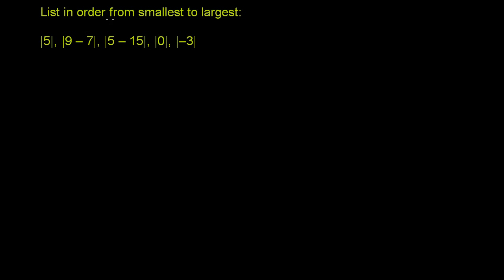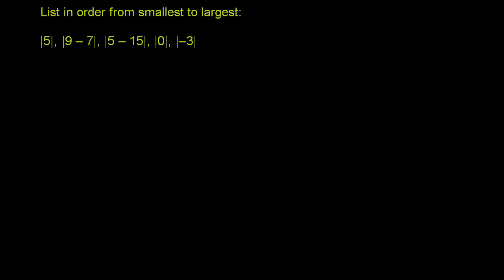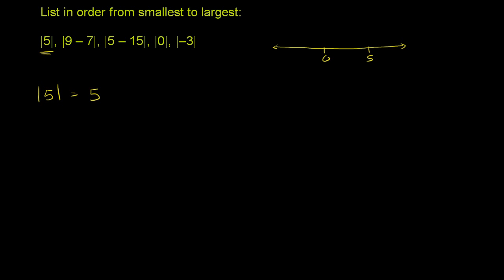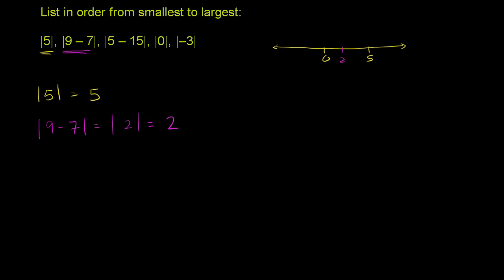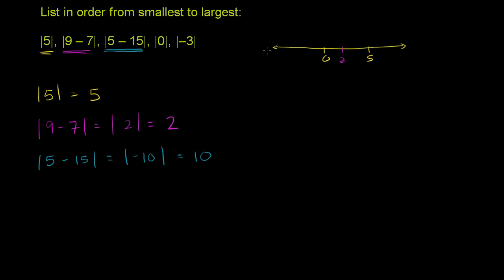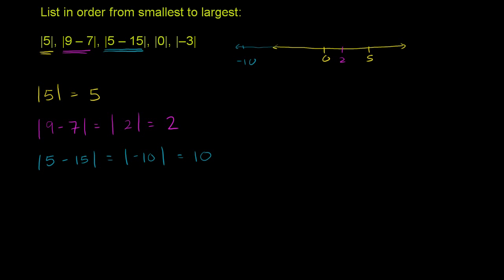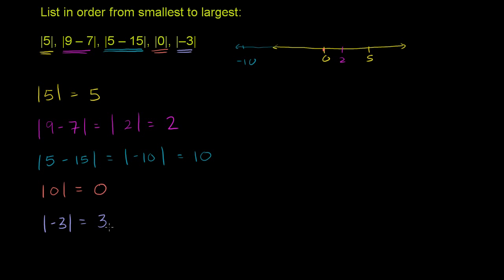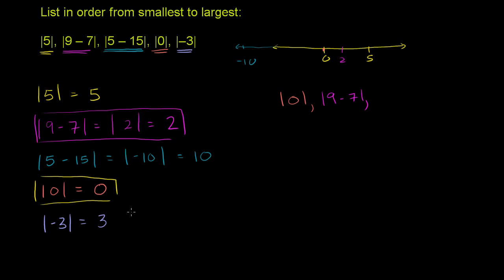009 Absolute Value 1